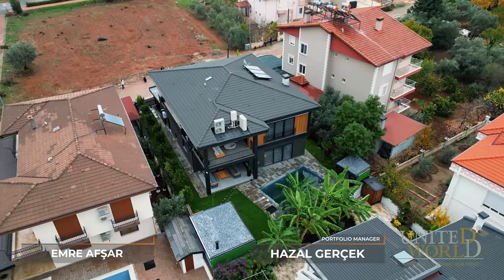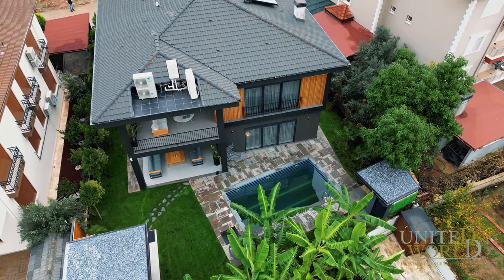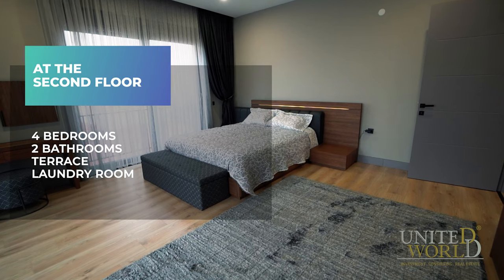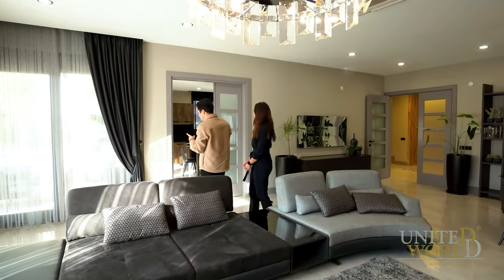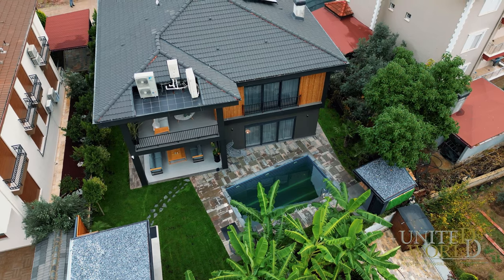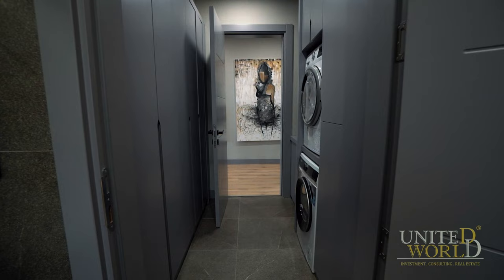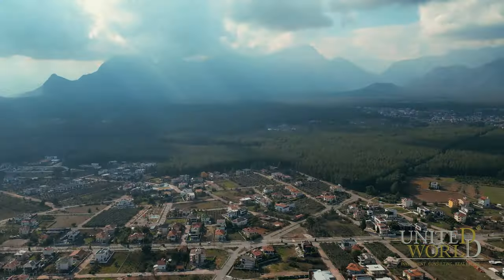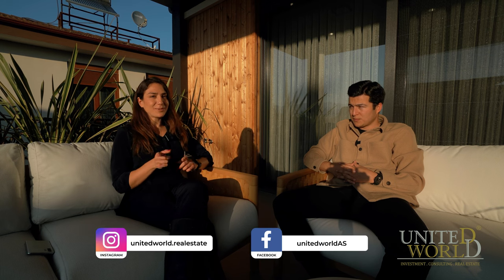Luxurious Stand-Alone Villa with Private Pool - Tour and Overview - United World Real Estate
Experience luxury living in antalya with this stunning villa for sale in the tranquil suburb of Dosemealti. Surrounded by nature and boasting a lower humidity level, this area offers a peaceful and serene lifestyle.

This spacious villa features 5 rooms, 3 bathrooms, and a separate kitchen with top-of-the-line appliances. With a total land area of 580 square meters, including a 24 square meter pool area and a garden parking lot for 2 cars, this villa offers ample space for comfortable living.

Enjoy the beautiful scenery of Dosemealti, whether it be a leisurely stroll through the forests or a hike up the nearby mountains. This villa is equipped for all seasons with a floor heating system in every room and central cooling with air conditioning throughout. It also has a seating area, a barbecue area in the garden, and a detached pool and parking for 2 cars.

Located just 15 km from the sea coast and city center, and 25 km from the airport. With a supermarket just 500m away, this villa is in a prime location. The villa is being sold fully furnished and is eligible for citizenship. Enjoy access to community amenities such as a garden, swimming pool, playground, and outdoor sports area. Don't miss out on this opportunity to own a piece of luxury in Antalya.